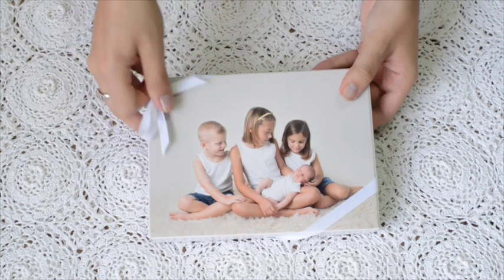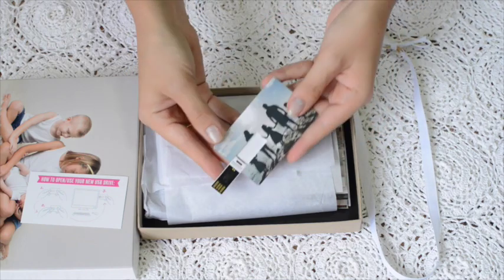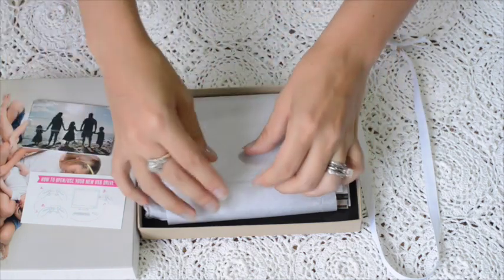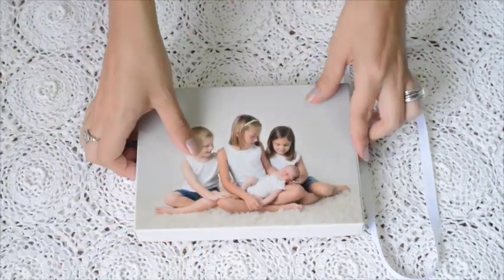Image Box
This video is about Image Box